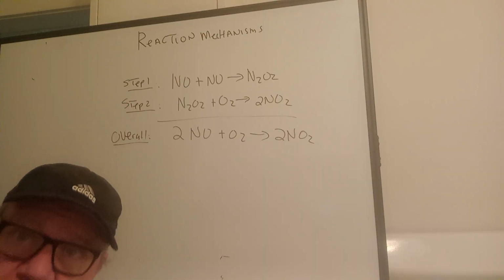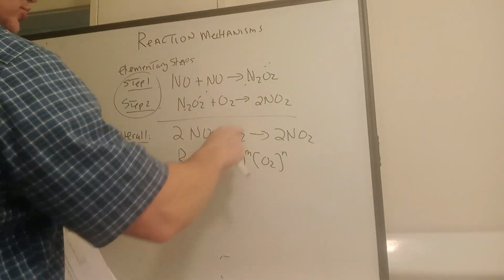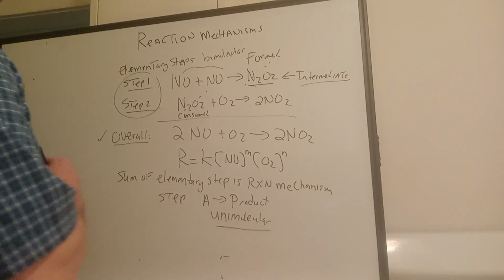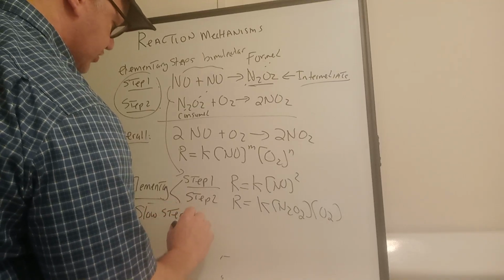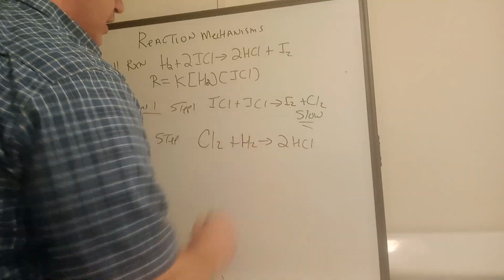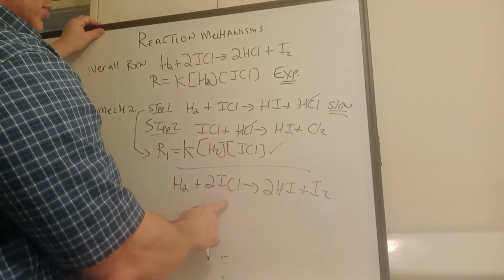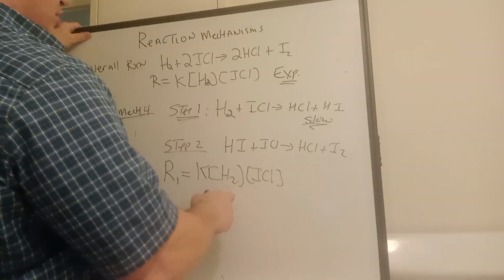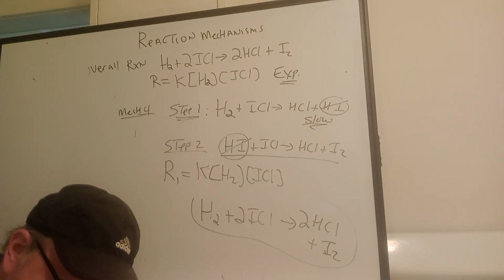Reaction Mechanisms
This  video introduces reaction mechanisms including the difference between an overall reaction and elementary steps.